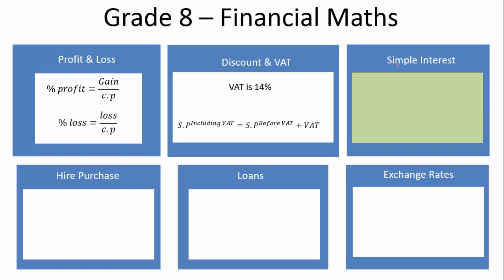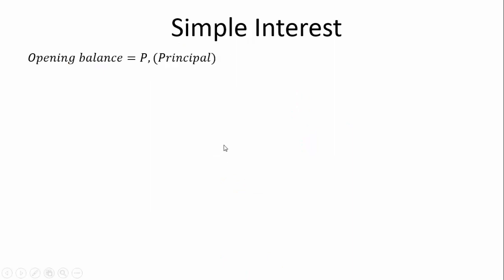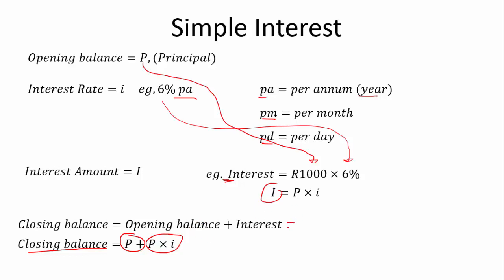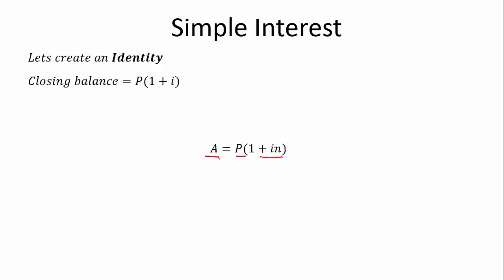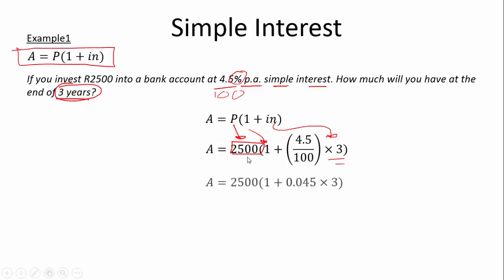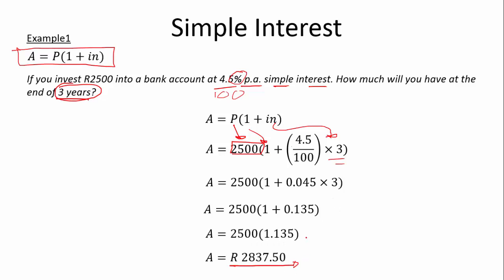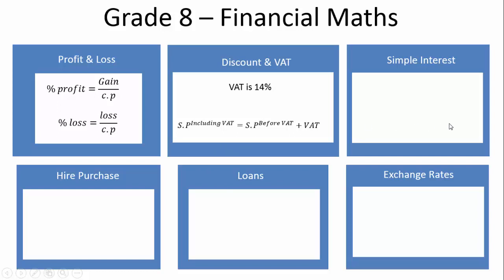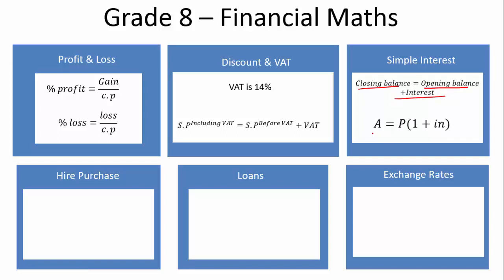Financial Maths (3 of 6) Simple Interest